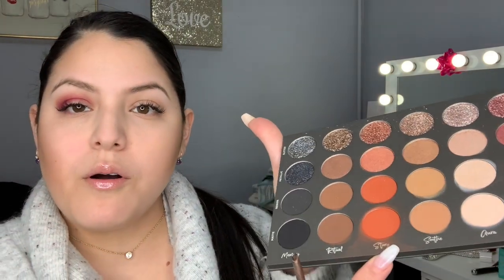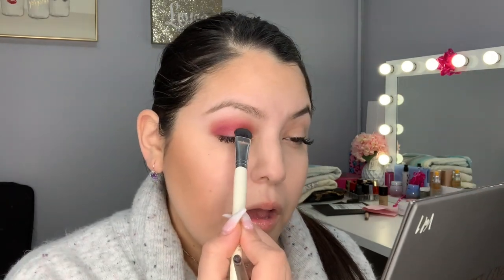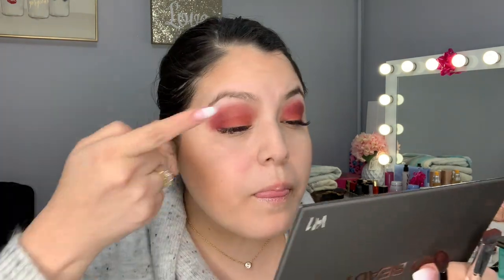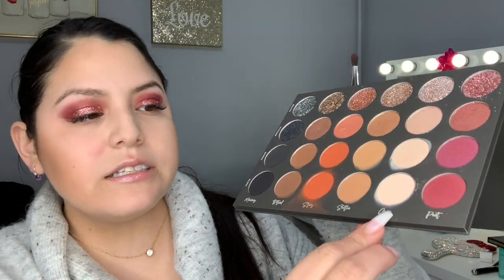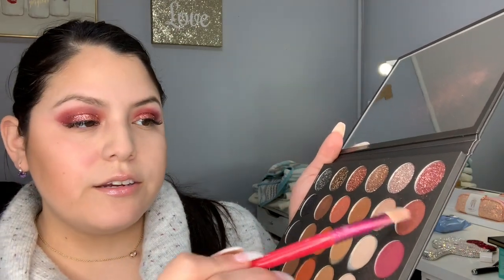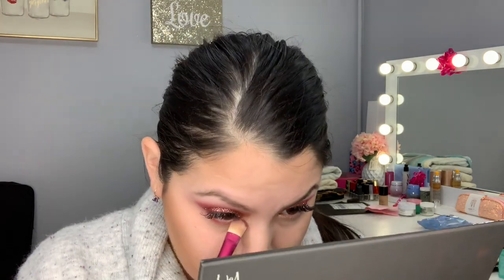TATI BEAUTY: Volume 1 Palette EYE LOOK ❤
❤1.7 XoXoXo  kisses to the world !